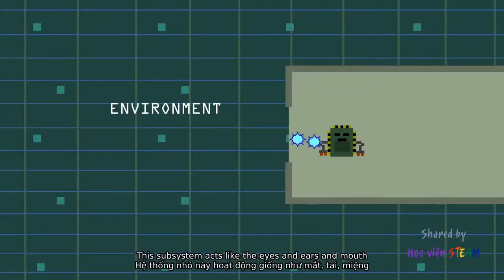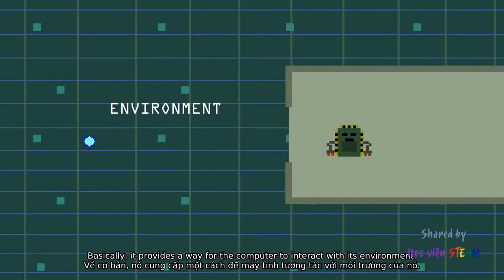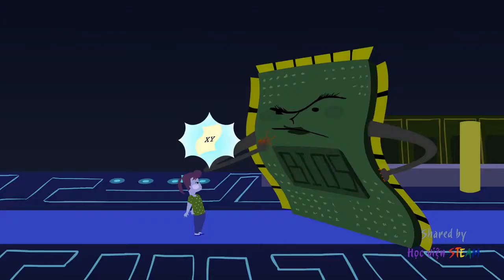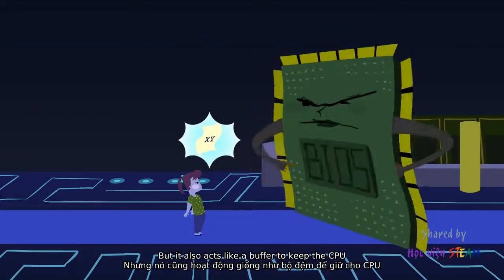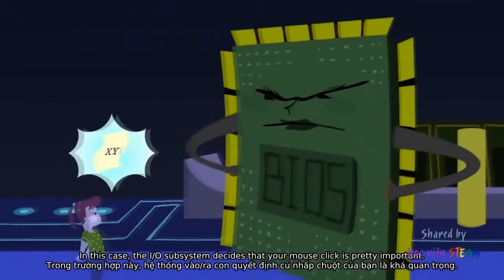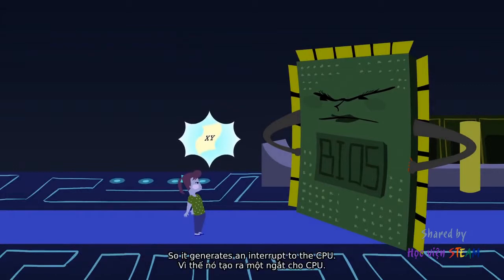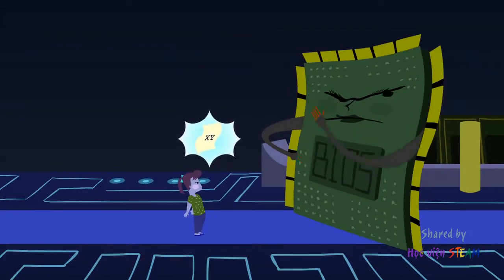Học viện STEAM: Bí ẩn bên trong chiếc máy tính - Inside your computer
🏬 Học viện STEAM - Đơn vị tiên phong triển khai mô hình Giáo dục STEAM tại Việt Nam
🏠 Địa chỉ: Tầng 3, Lô TH2, đường Thành Thái, Cầu Giấy, Hà Nội.